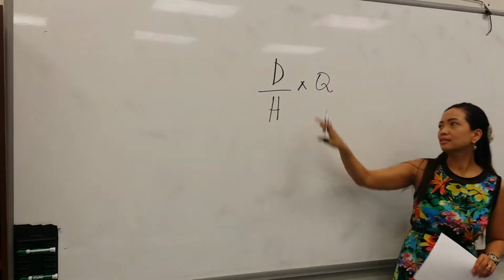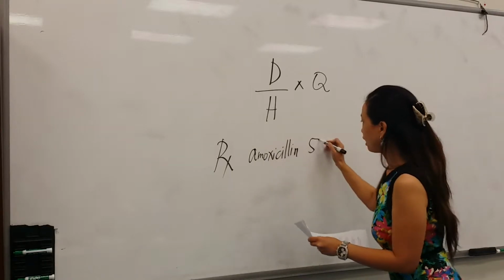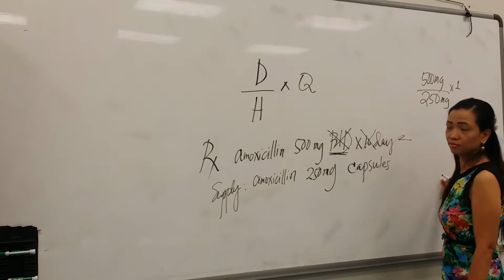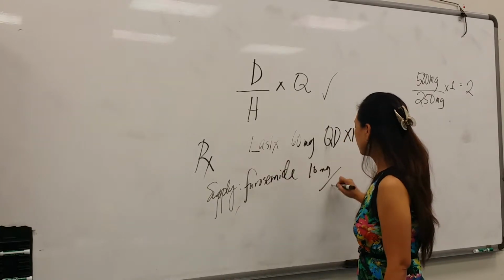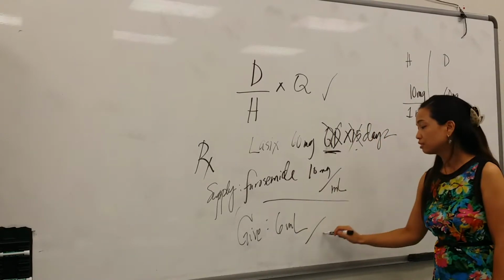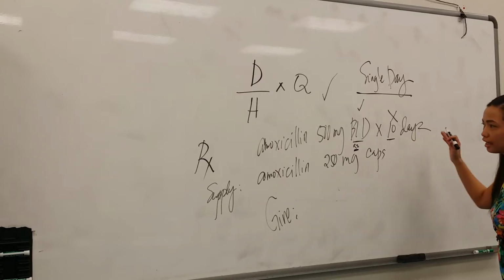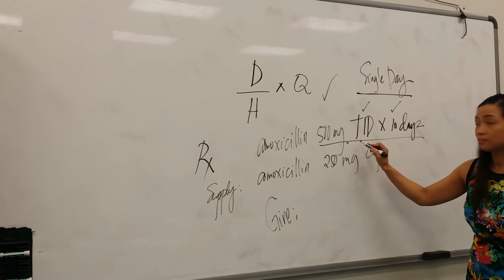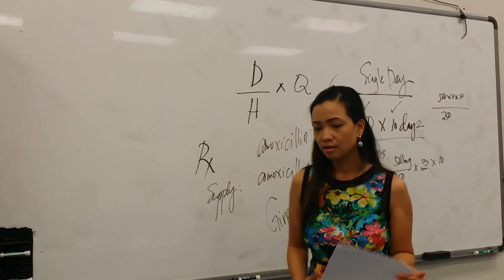DaysSupply / Quantity Dispensed (07)